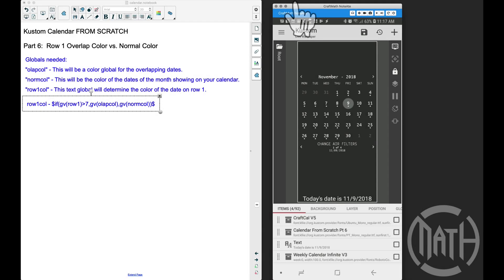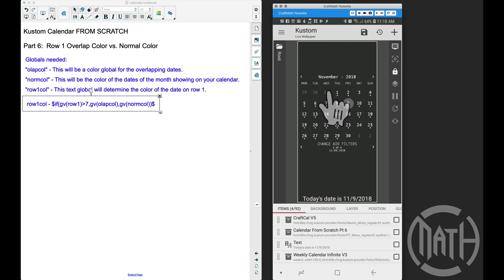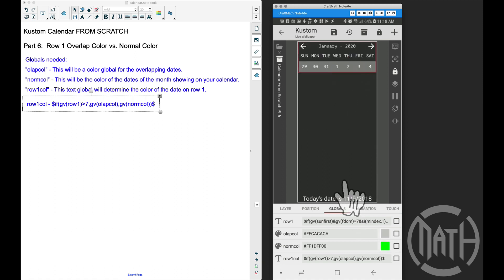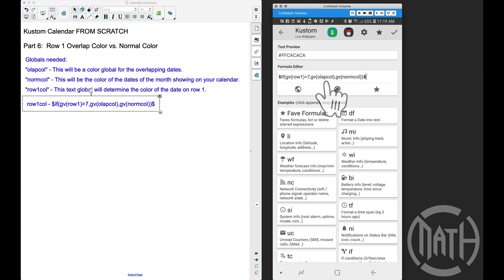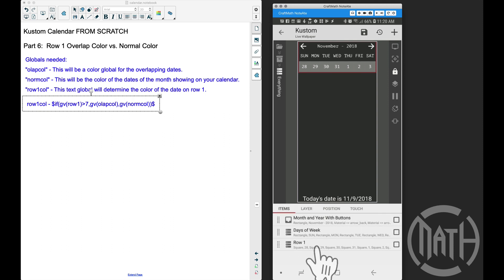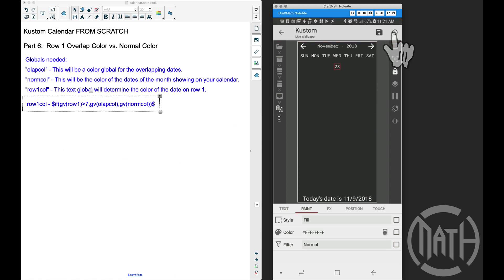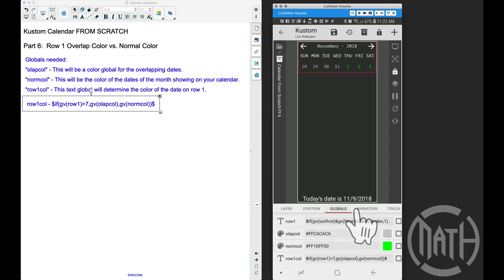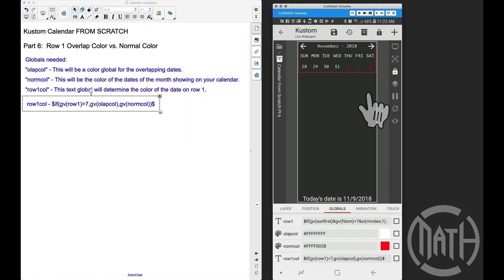Kustom Tutorial - How To Make A Calendar - Part 6